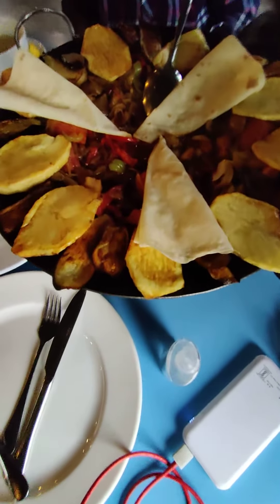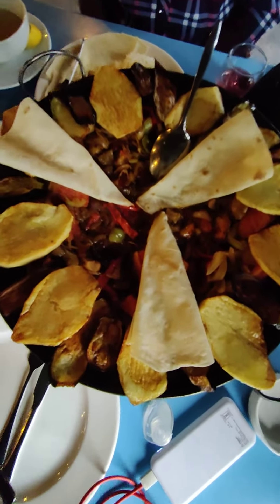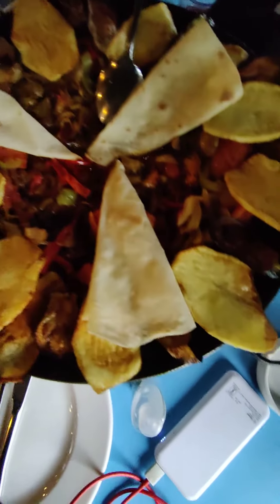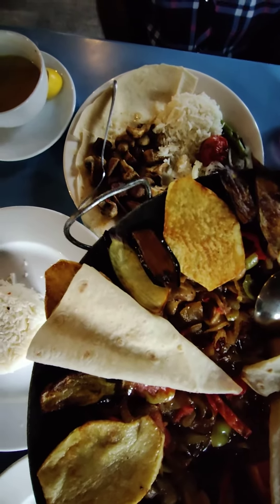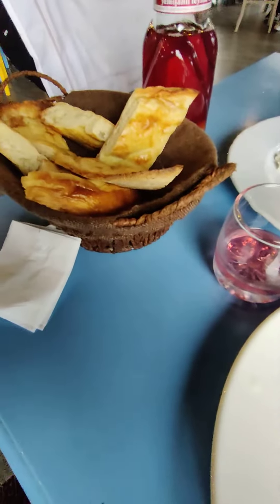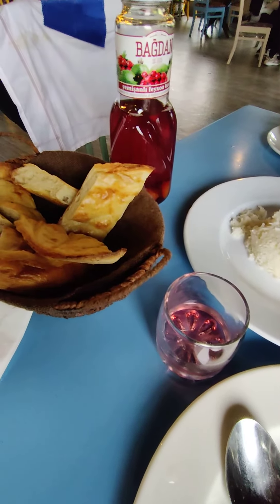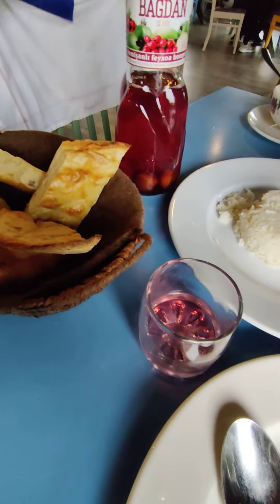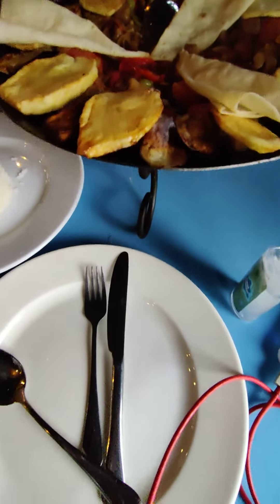Azerbaijan मधील पारंपरिक भोजन अतिशय छान होते.....